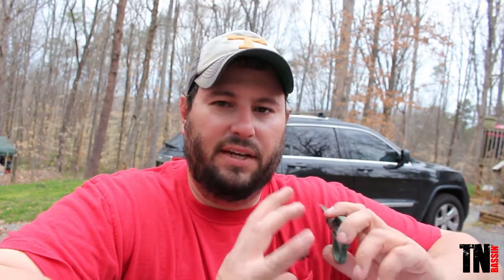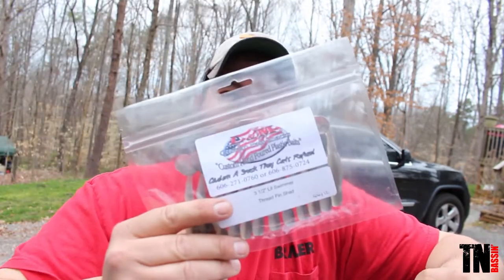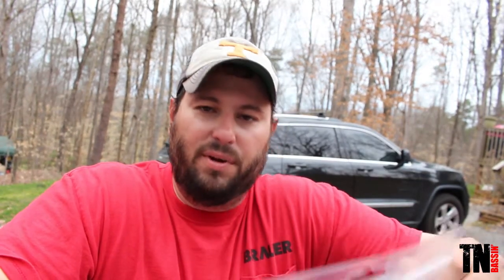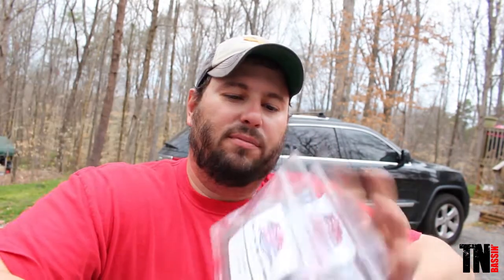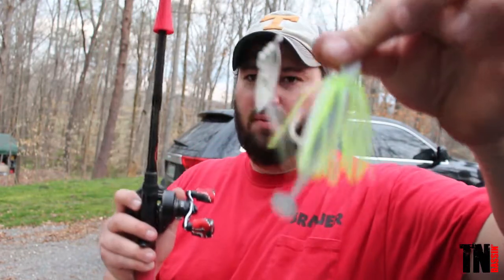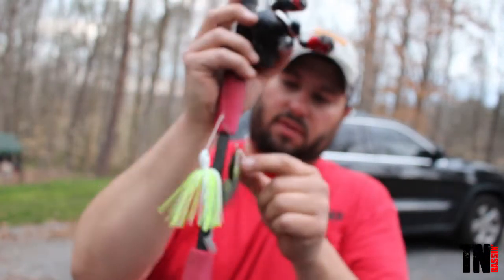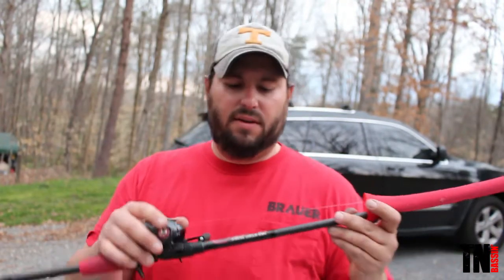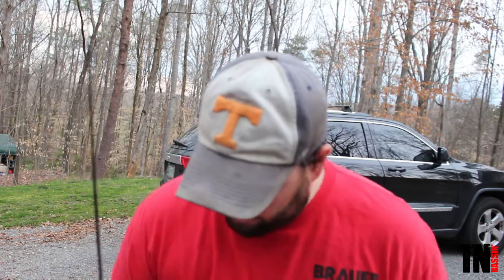First Kayak Tournament Tackle Prep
Top Shelf Reel Werks, located at McKee Outdoors.

Equipment:
Camera 1
Camera 2 (New)
SD card I use
Mic I use
Editing software
Computer I use
Reels I use
Reels 2
Line I use
tackle boxes I use
Bass Mafia
Bass Mafia
Bass Mafia

Checkout TNBassin' other social media links!